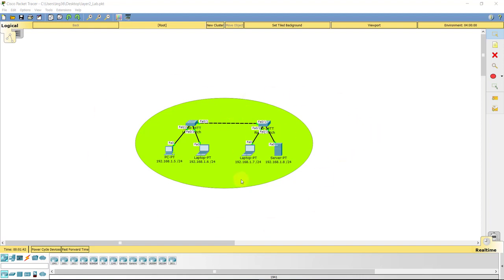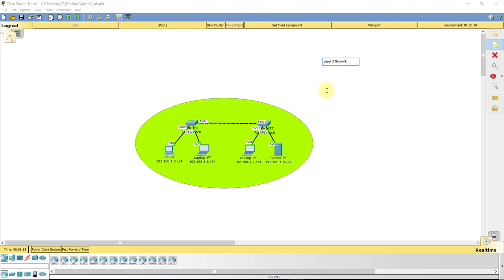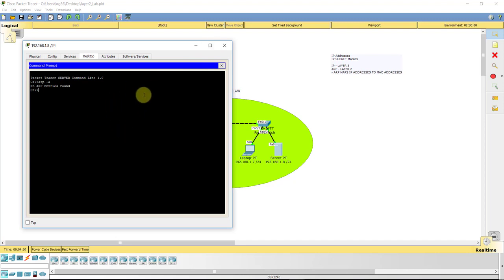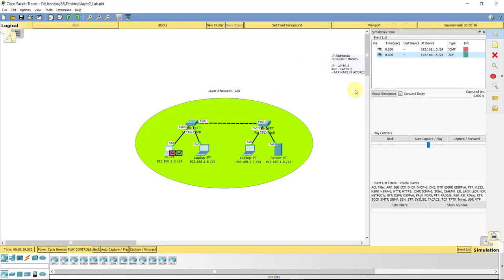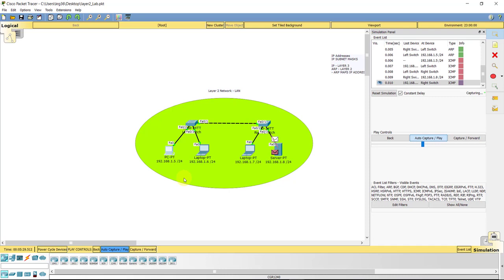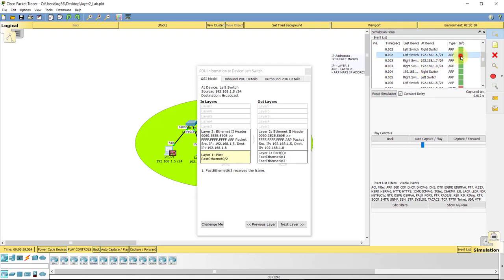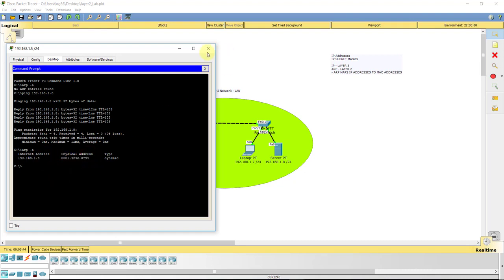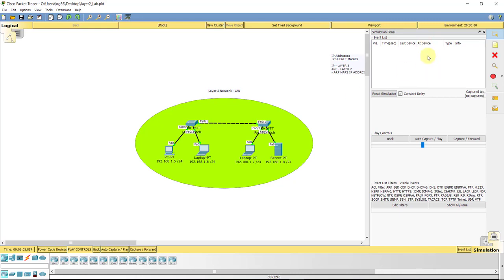Cisco Packet Tracer Network Simulator - Capturing Layer 2 Packets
This course will cover all the important information you need so you can learn and understand how the Cisco Packet Tracer application works! This course will go over many of the awesome features which you can utilize for building virtual network environments as you study for CompTia Network+ or Cisco CCENT/CCNA exams!